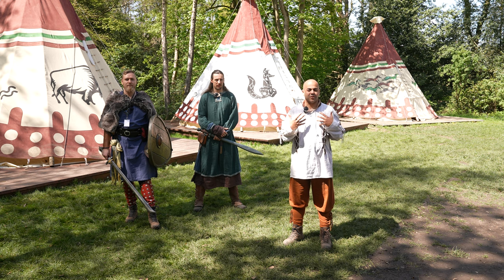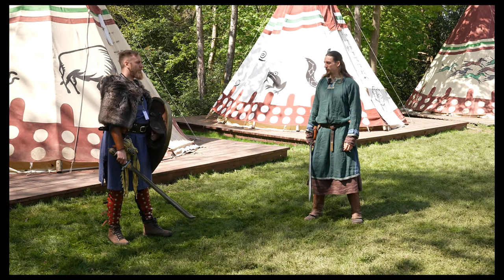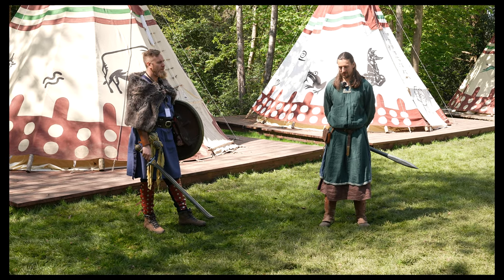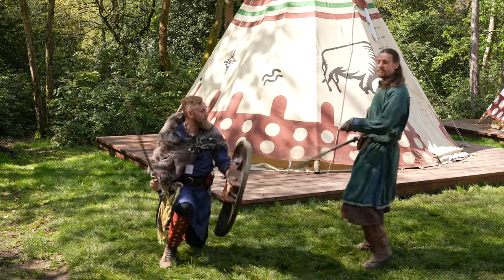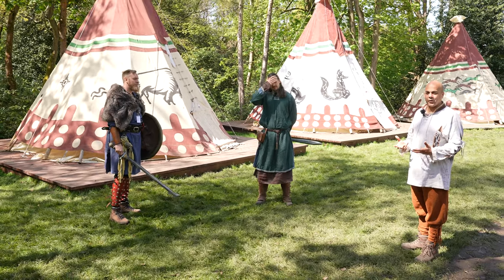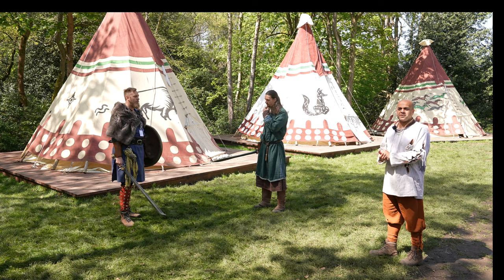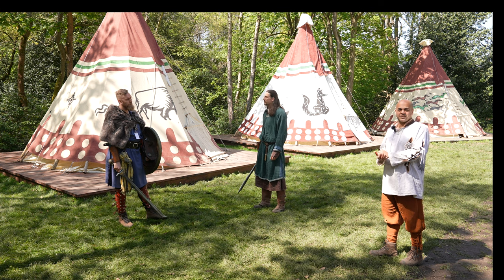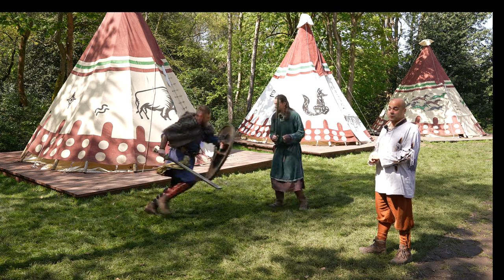Larp Combat Lessons at Curious Pastimes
A series of short lessons on how to safely fight in larp. Our presenter and instructor is Stewart from Curious Pastimes. Please note that there is no single standard for Larp Combat. As a result these lessons come from instructions given to players at Curious Pastimes.

We strongly recommend that when going to a larp you find out what is acceptable and not acceptable at the event your are going. Although you'll find the instructions in this video will largely apply to UK Fest larps, in other places other rules and techniques may vary.

Always follow the the safety and combat instructions of your local game runnners.

Huge thanks on this one to
Stewart and Tom from Curious Pastimes
James from LARPBook
Pete from Weekend Heroes